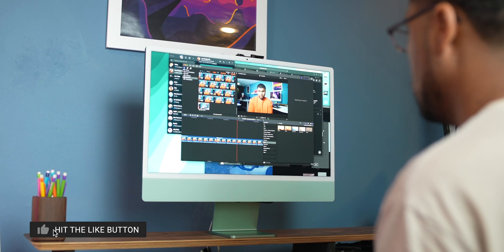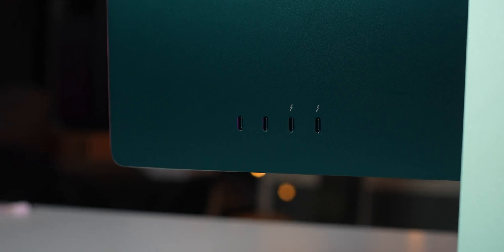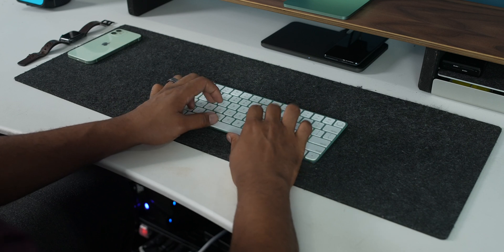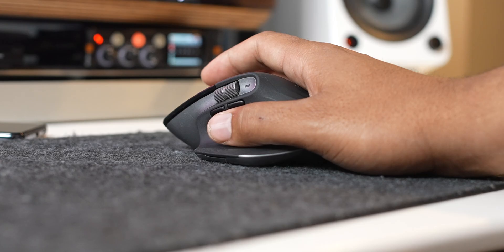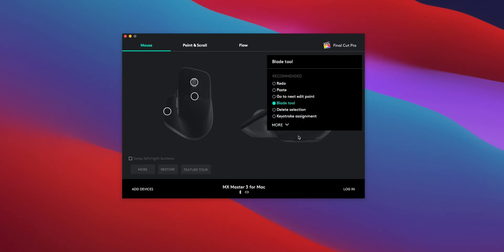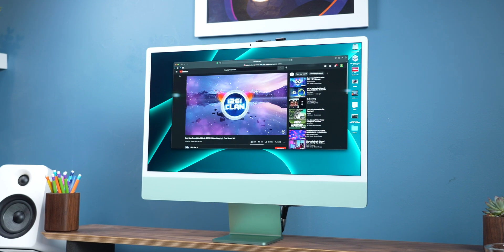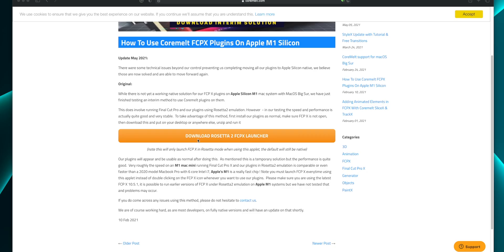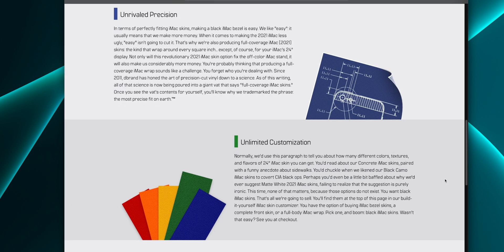M1 iMac 5 BIG problems & How To Fix Them!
dbrand // - This 2021 M1 iMac is far from perfect. I found 5 Issues with it, and here's how I fixed them.
USB Hub I like //
Logitech Adaptor //